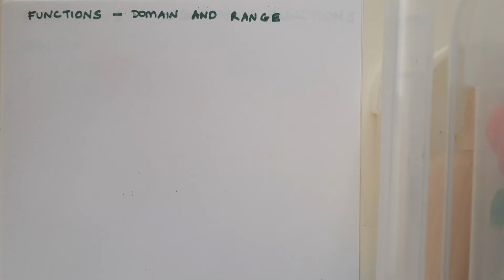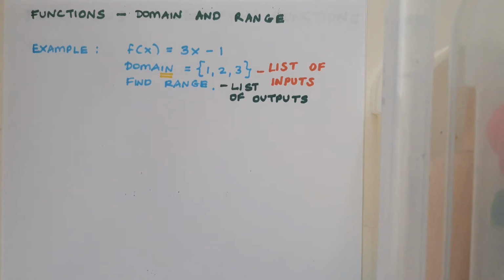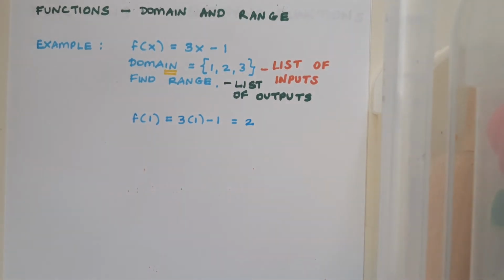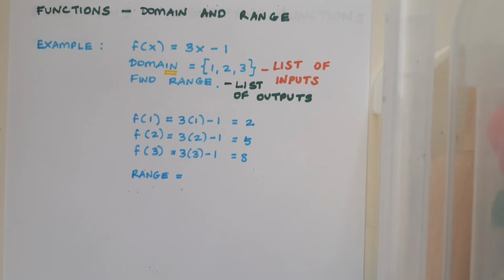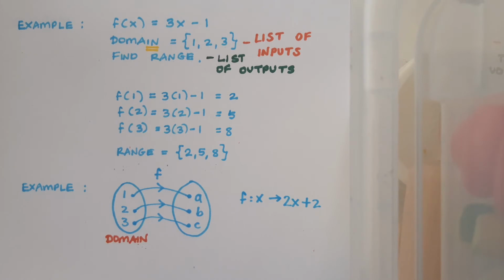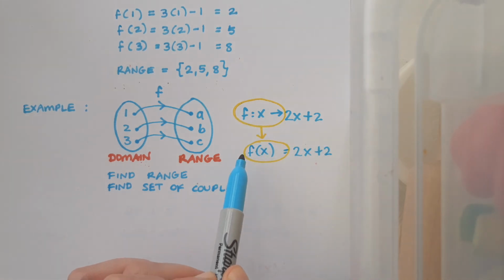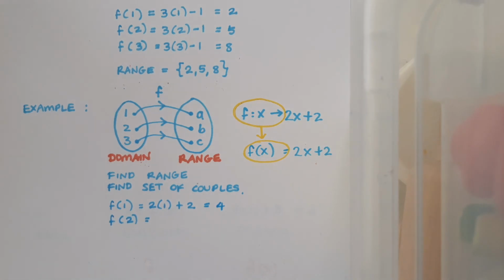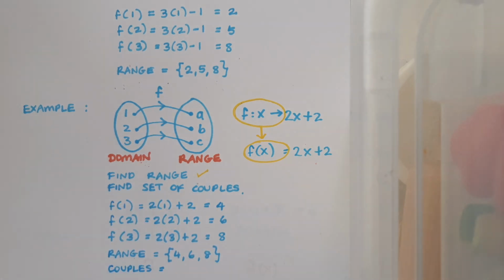Functions - Domain, Range and Couples